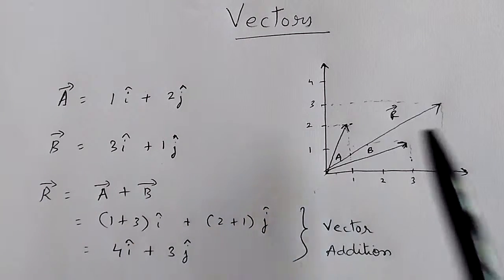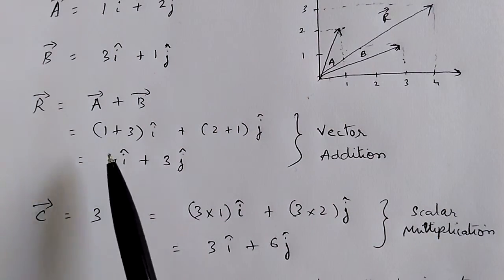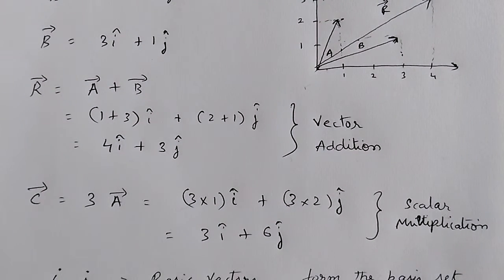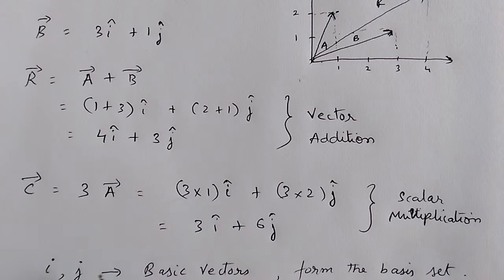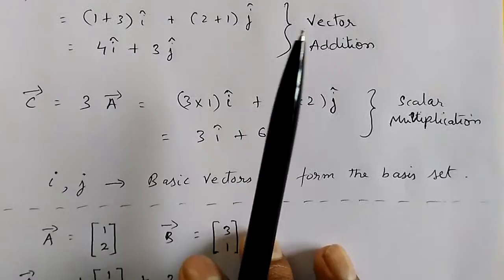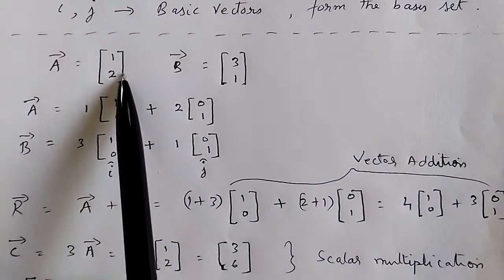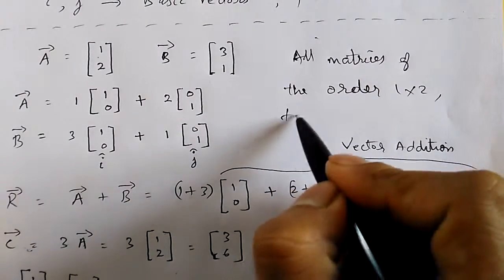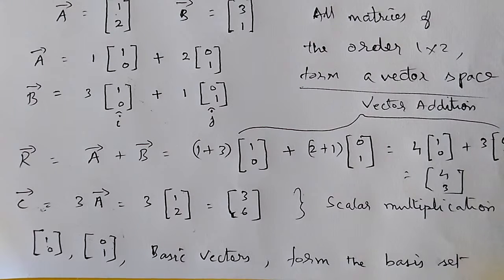Vectors 101: What are vectors really?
In this video, we try to go from a well known definition of vectors in physics( known as euclidean vectors), to a more general mathematical definition of vectors. Vectors primarily are mathematical structures, which in physics can be used to represent various things, not only directions. The general understanding of vectors is absolutely essential.